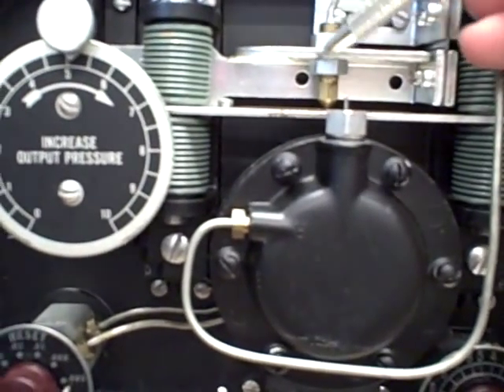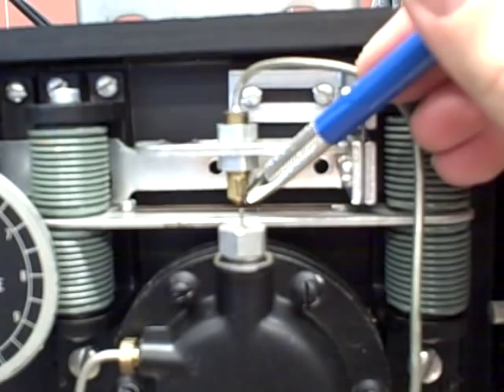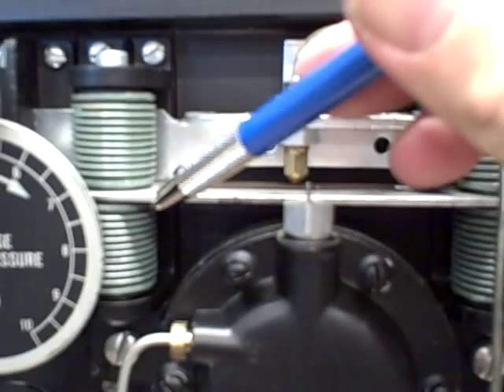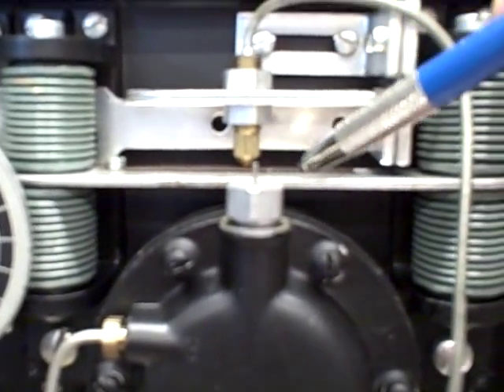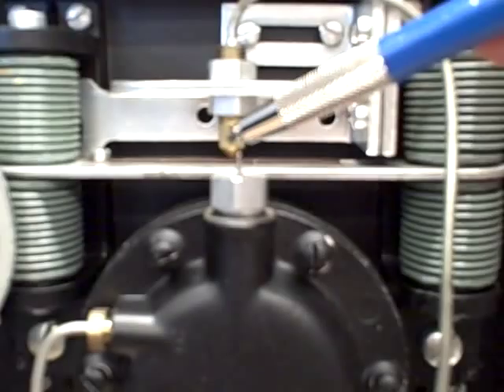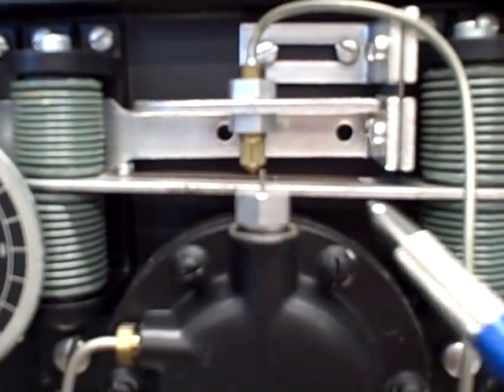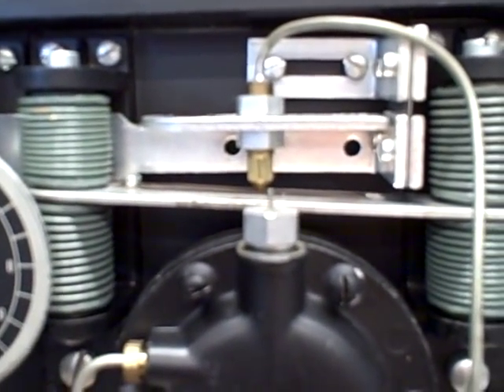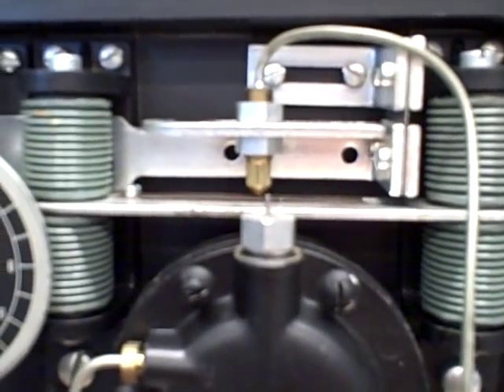Fisher MultiTrol motion balance mechanism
This video gives a brief (and incomplete) explanation of a Fisher "Multi-Trol" pneumatic proportional-integral controller's operation.  The focus of this tutorial is the motion-balance action of its four bellows and flapper/nozzle assembly.